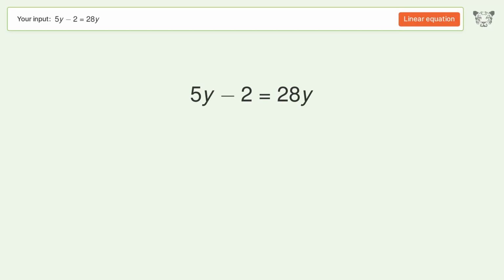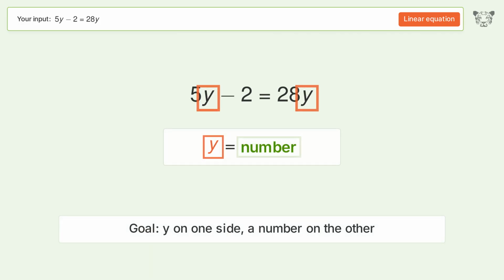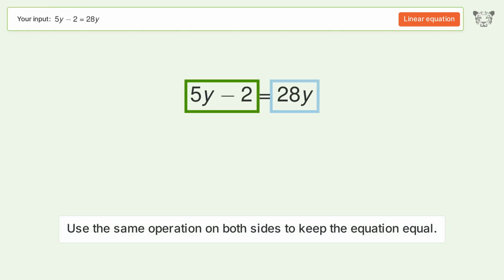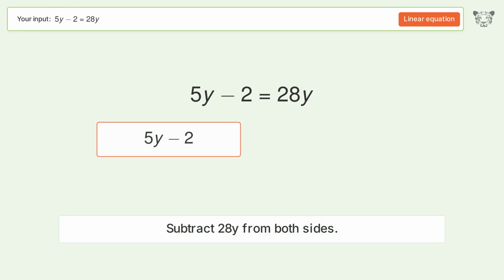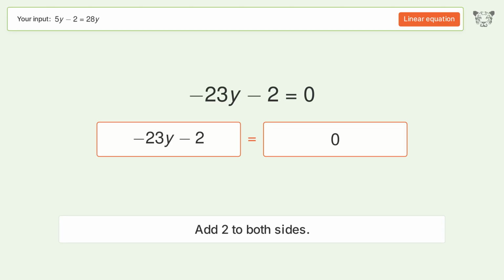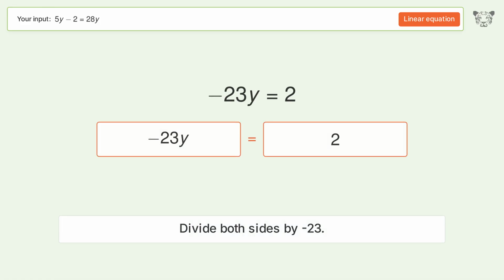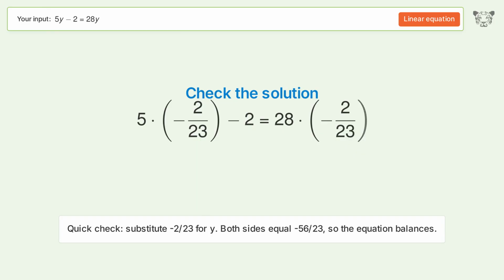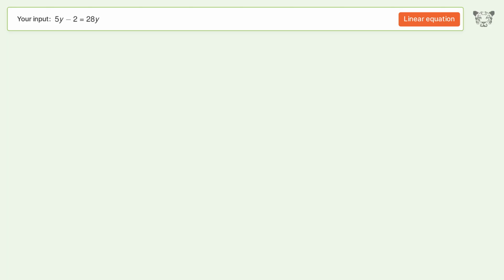Solve 5y-2=28y: Linear Equation Video Solution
Struggling with 5y-2=28y? Watch our step-by-step video on Tiger Algebra to master this linear equation effortlessly. Also check out for more tips and tricks for dealing with linear equations with one unknown